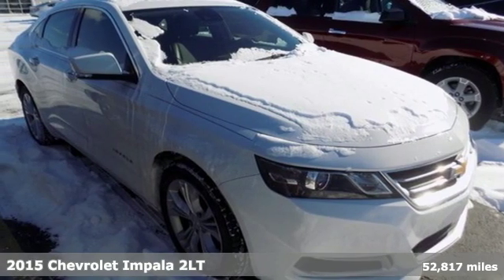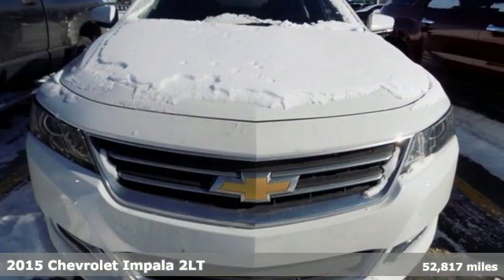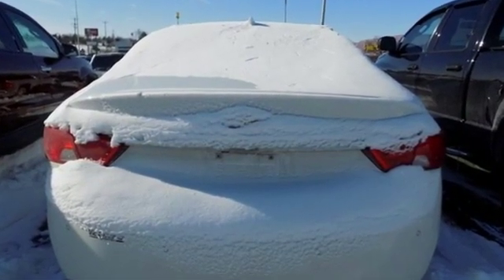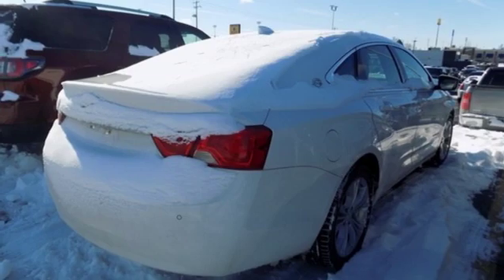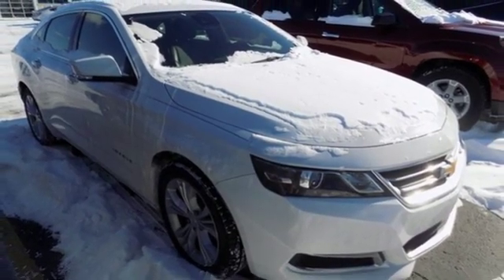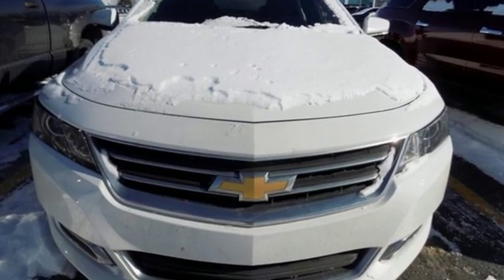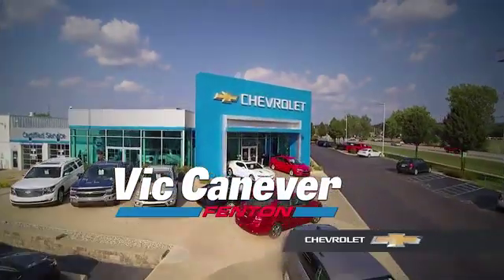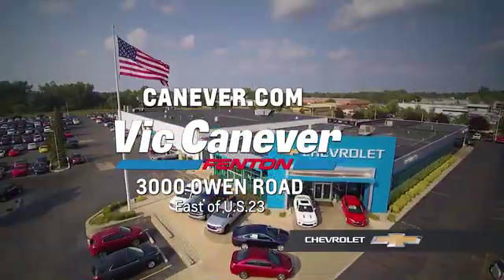Used 2015 Chevrolet Impala Fenton MI Grand Blanc, MI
Year: 2015
Make: Chevrolet
Model: Impala
Trim: LT
Engine: 3.6L V6 DI DOHC
Transmission: 6-Speed Automatic Electronic with Overdrive
Color: White
Interior: jet black
Mileage: 52817
Stock #: 1192486A
VIN: 1G1125S3XFU143714
Recent Arrival! CARFAX One-Owner. Clean CARFAX. LT SERIES*** TOUCH SCREEN RADIO WITH CHEVROLET MYLINK*** BACK UP CAMERA*** HEATED DRIVER AND PASSENGER SEAT*** REMOTE KEYLESS ENTRY WITH REMOTE START AND MORE! Stop in or call today for more information!. * 2015 KBB.com 5-Year Cost to Own Awards * 2015 KBB.com 15 Best Family Cars * 2015 KBB.com Best Buy Awards

Address:
3000 Owen Road